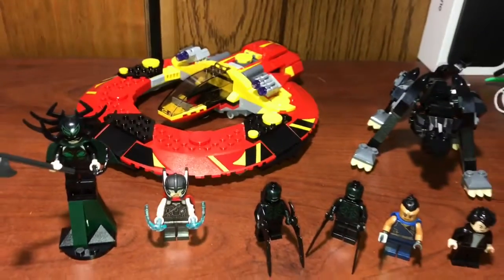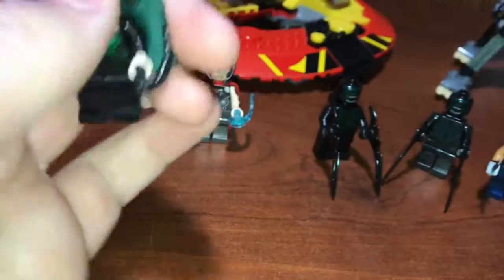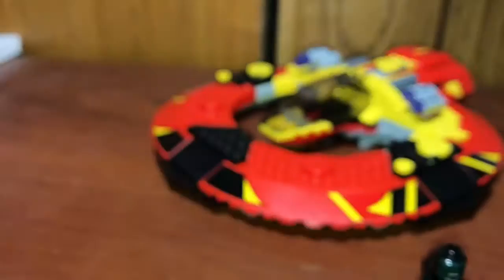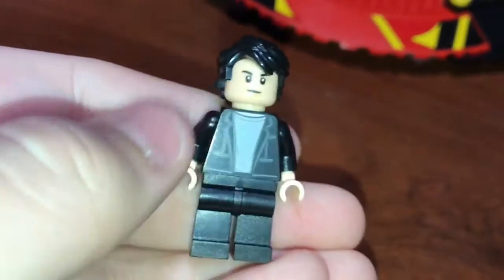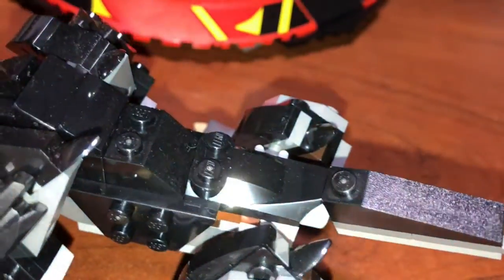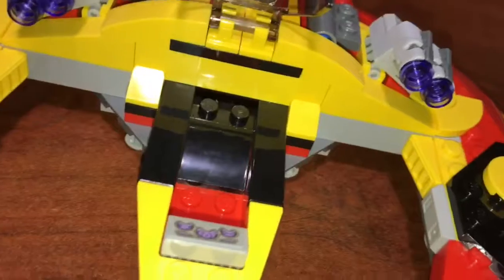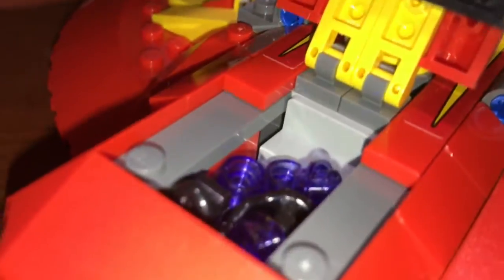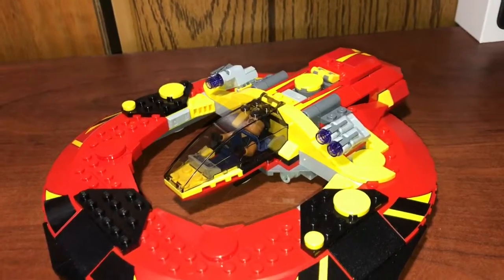Lego Marvel Ultimate Battle For Asgard From Thor Ragnarok Review By Mr. Fluffy Pants